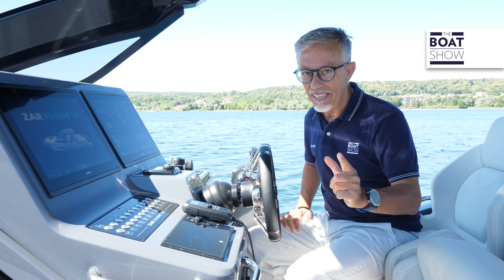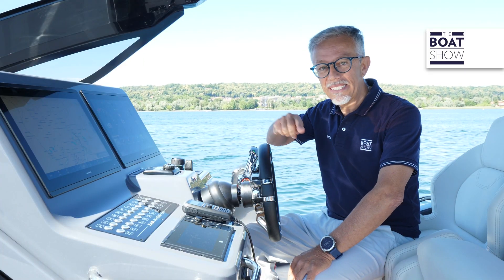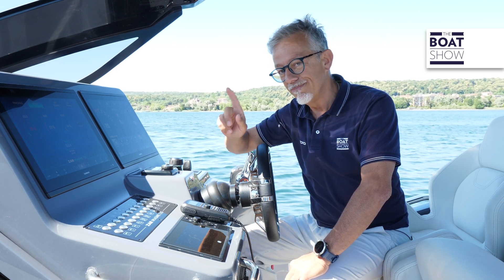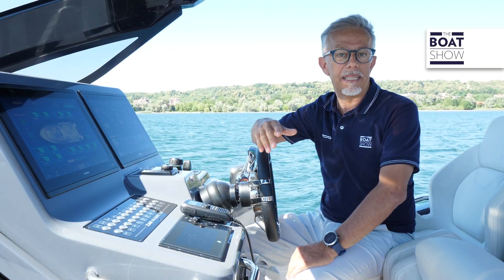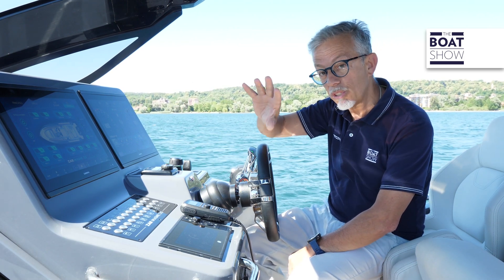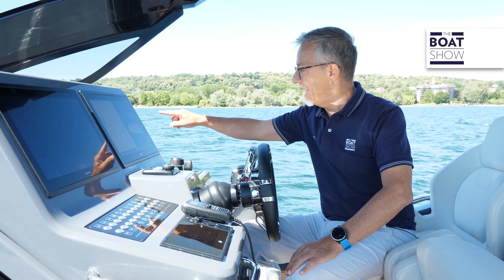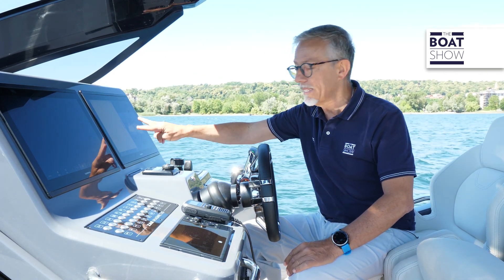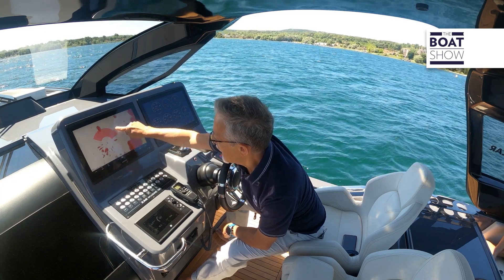[ENG] GARMIN ELECTRONICS On Board Maxi Rib ZAR 130 - Integrated Systems Review - The Boat Show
Teh Boat Show 2022